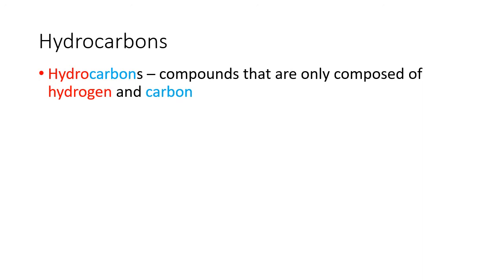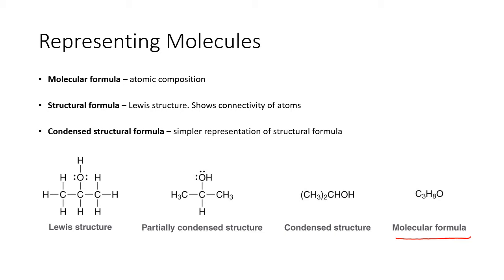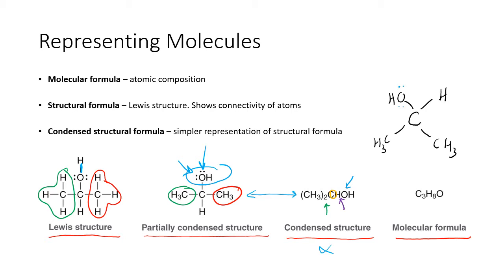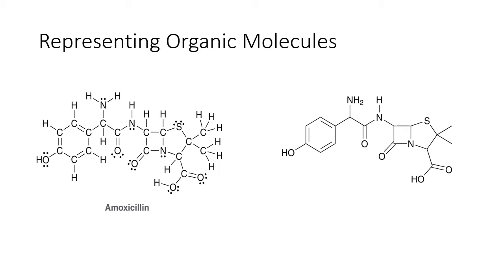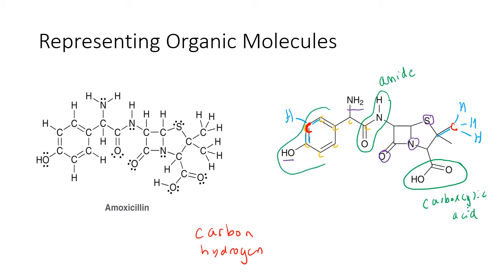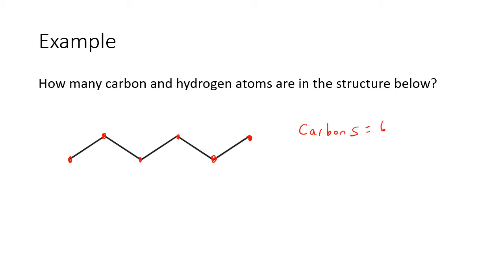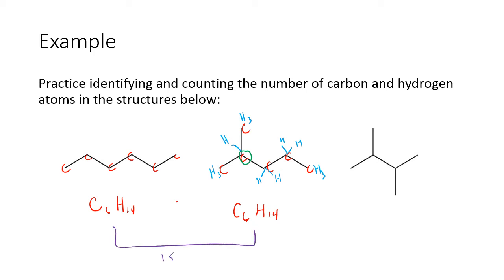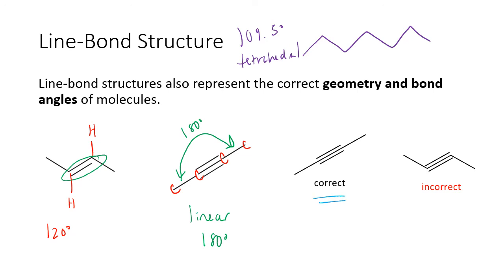CHEM 201 - Ch 2 - Alkanes (Part 1)